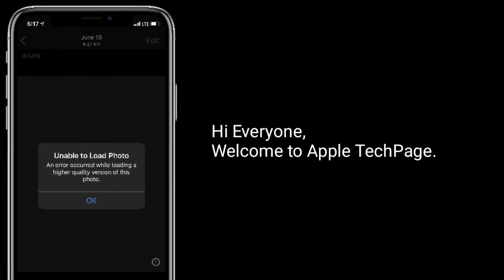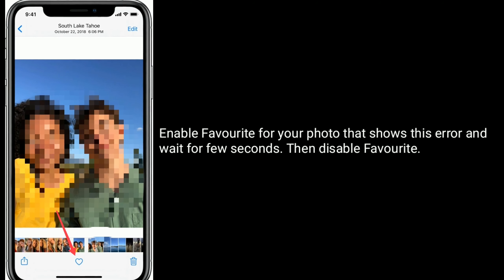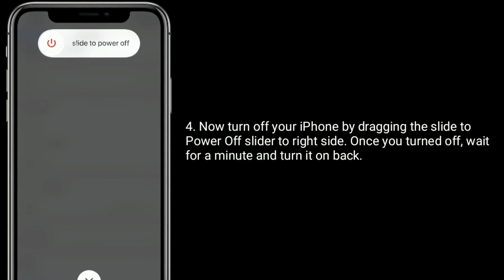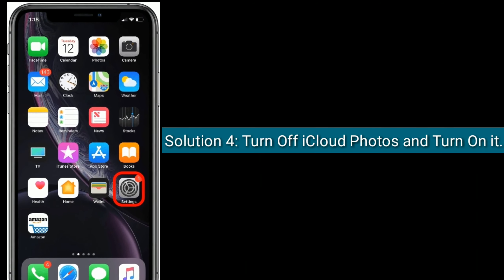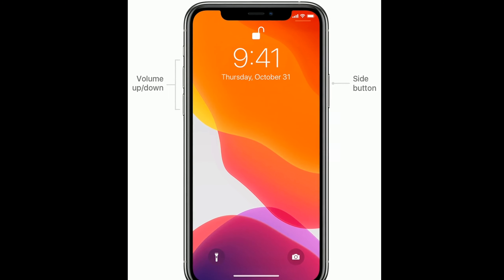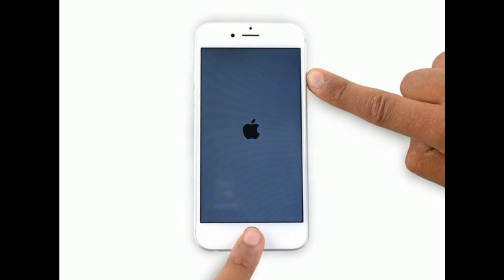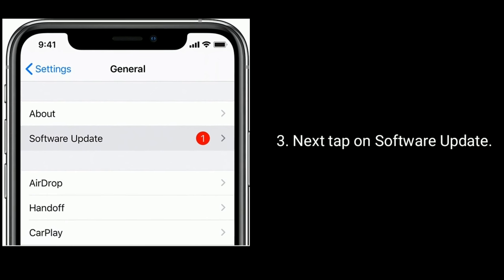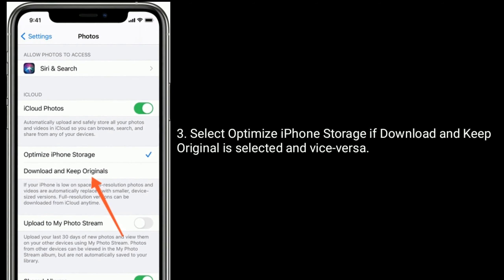Unable to Load Photo An Error Occurred while Loading a Higher Quality Version of this Photo iOS 14.4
How to fix Unable to load photo error on iPhone 11 Pro Max and 12 pro max, Unable to load photo an error occurred while loading a higher quality version of this photo error in iOS 14.4.2, Cannot load photo on iPhone X and Xs Max.